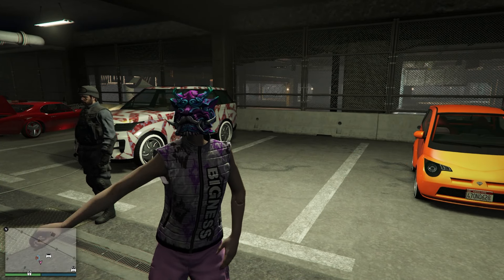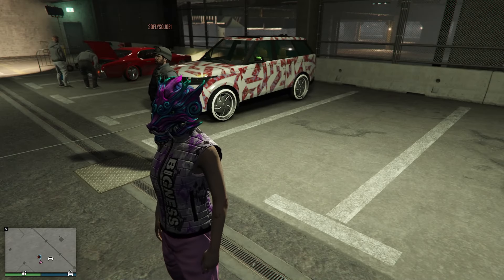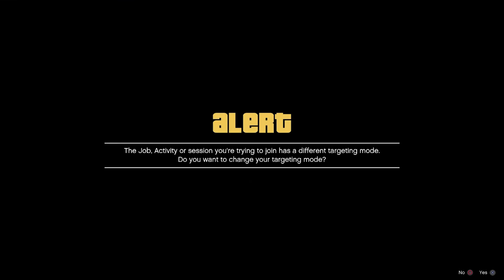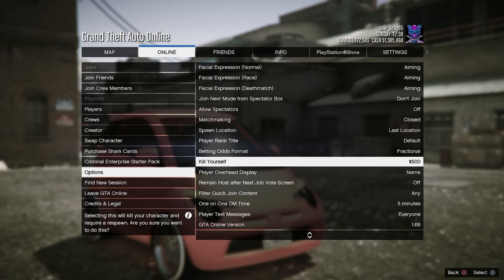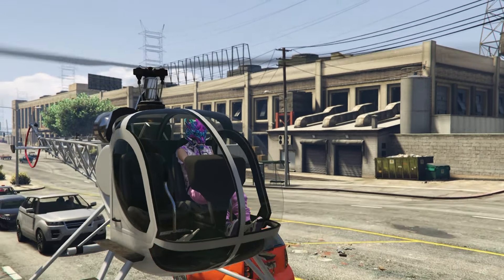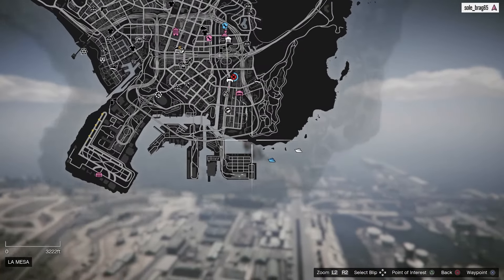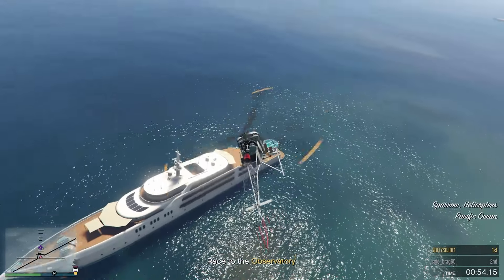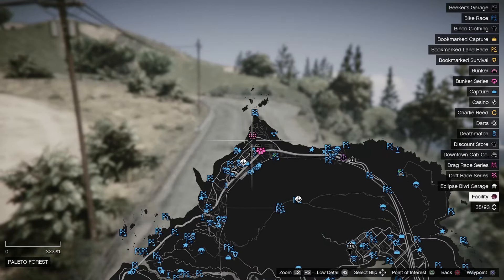CAR 2 ARENA WAR CERBERUS F1/BENNYS (PREP) MERGE GLITCH | GTA5ONLINE | PATCH 1.68